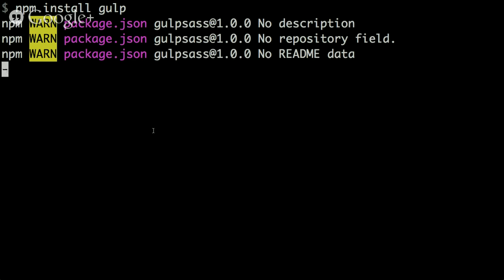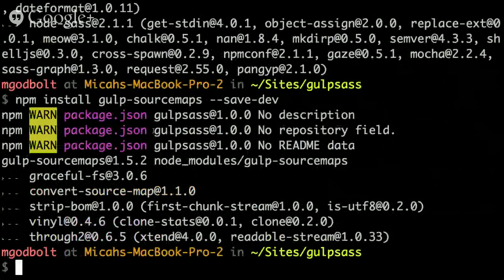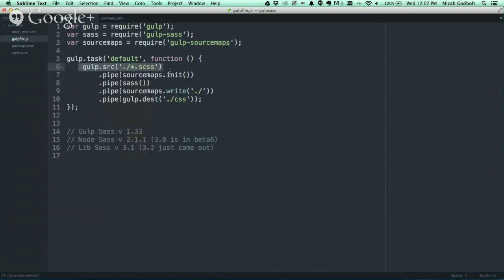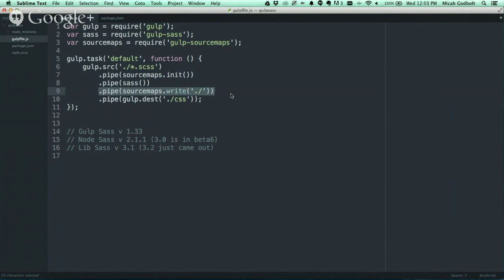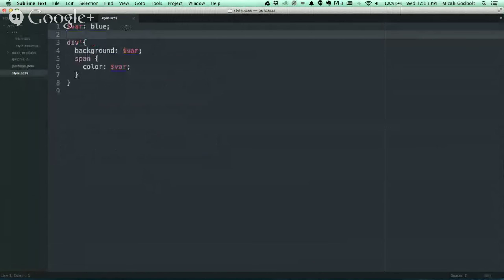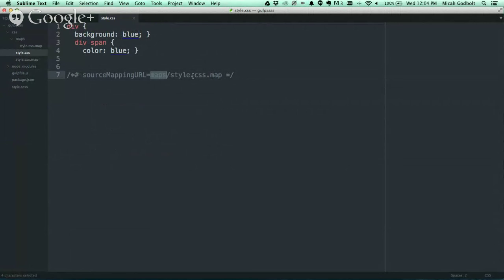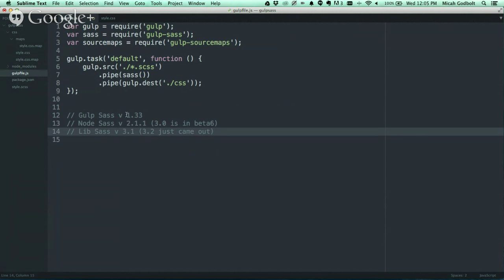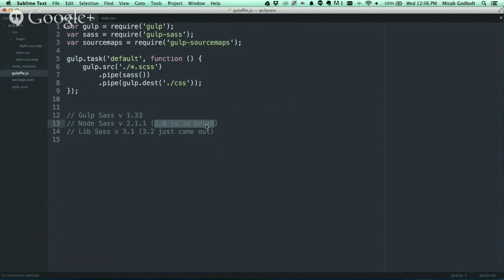Sass Bites #78 - Libsass in Gulp